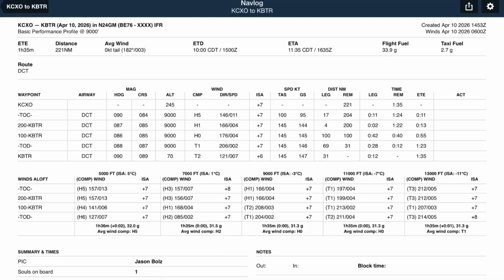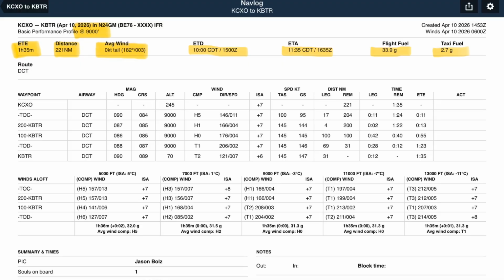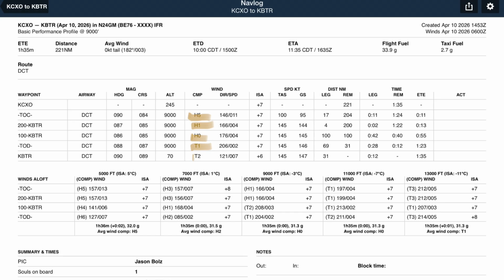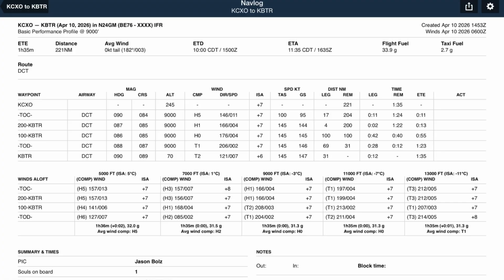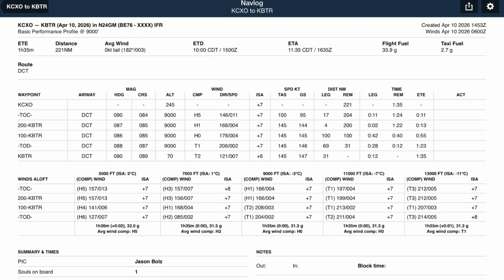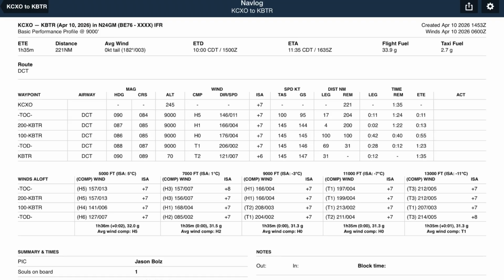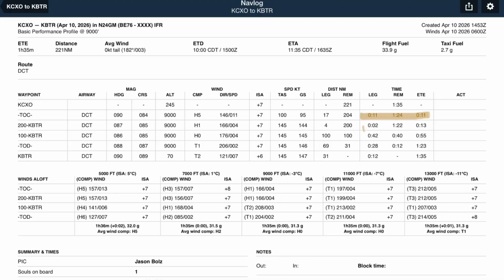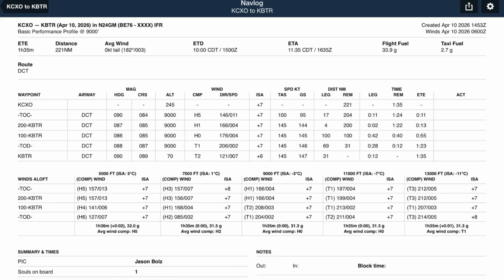ForeFlight Flight Plan